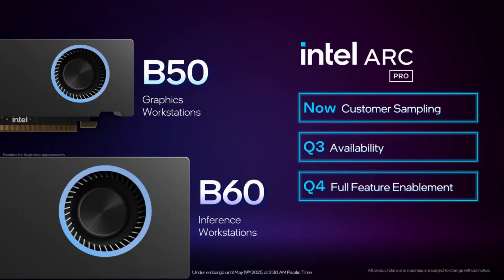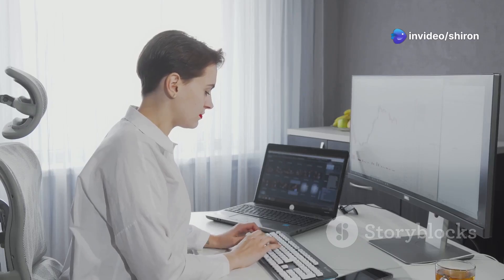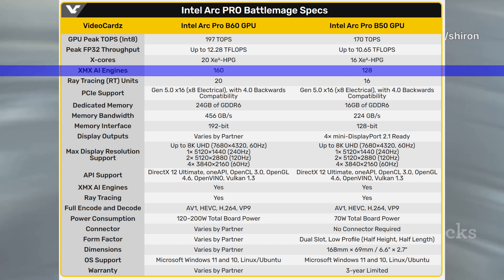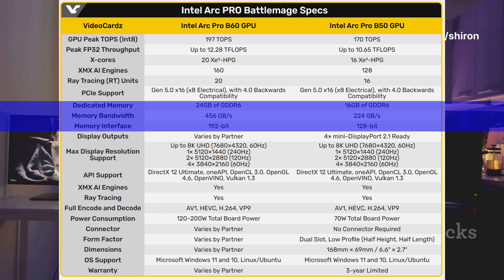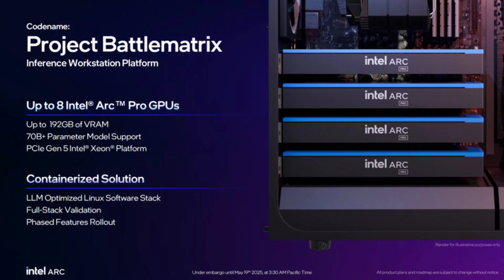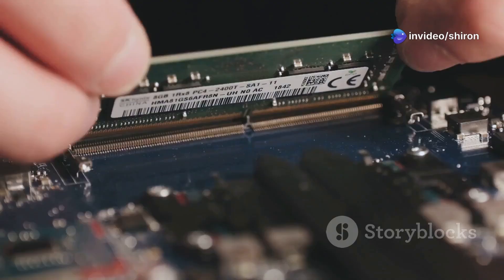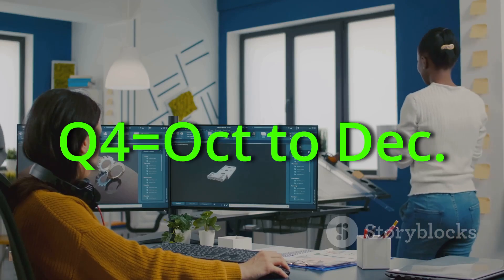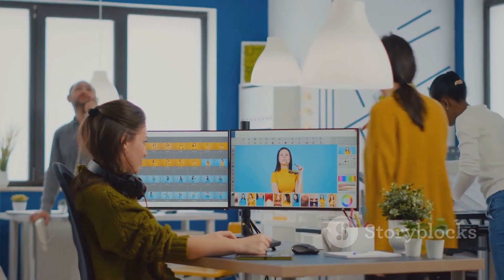Intel Launches Arc Pro B50 and B60 Battlemage GPUs: Price, Release date and Specs.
Final Thoughts
Intel’s new Arc Pro Battlemage cards show that the company is serious about the workstation market. With huge amounts of memory, powerful computing abilities, and even support for dual-GPU setups, these cards could become popular among engineers, artists, and AI developers. While not made for gaming, their specs suggest they could handle modern games too—making them flexible for both work and play.